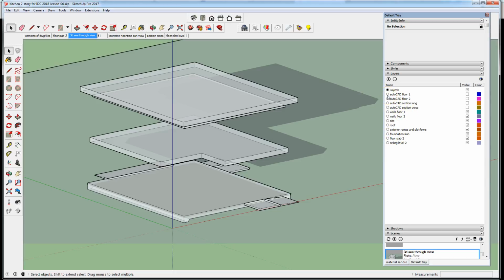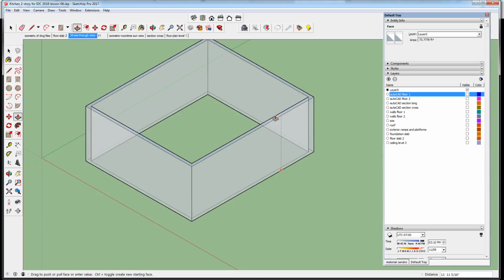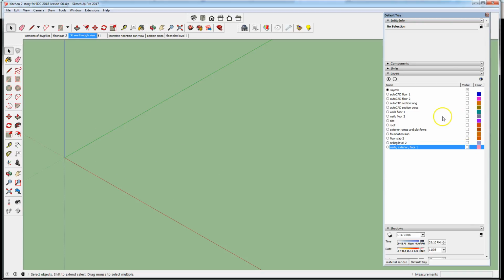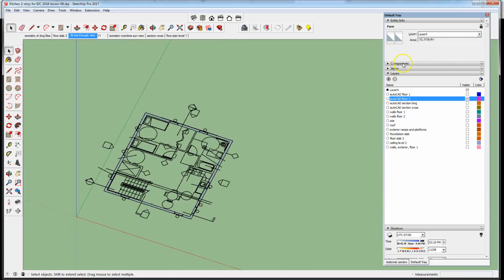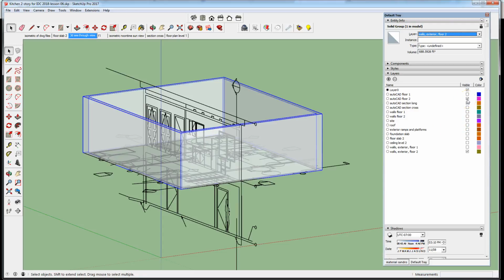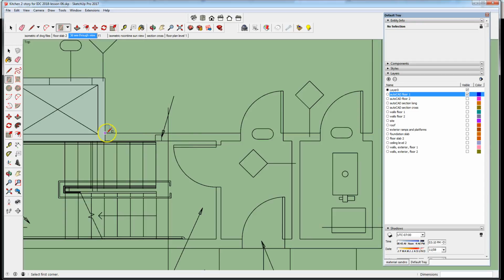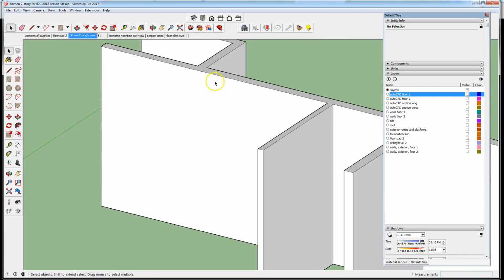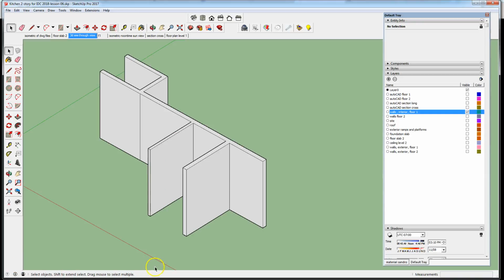IDC lesson 07